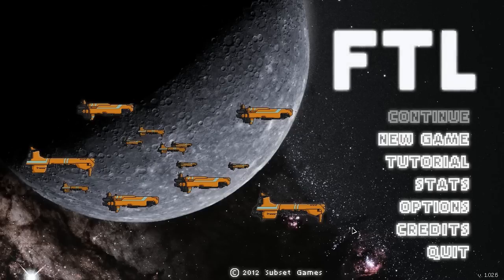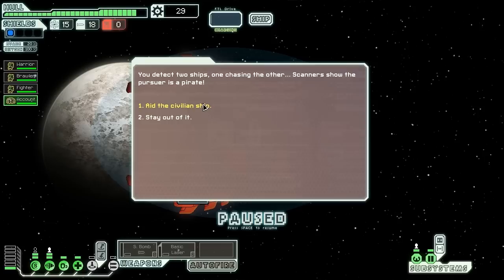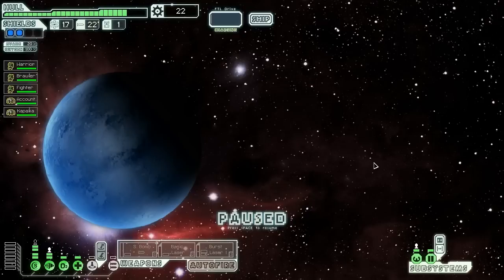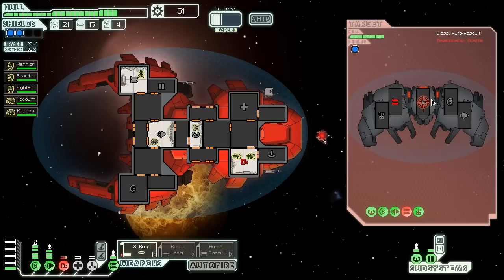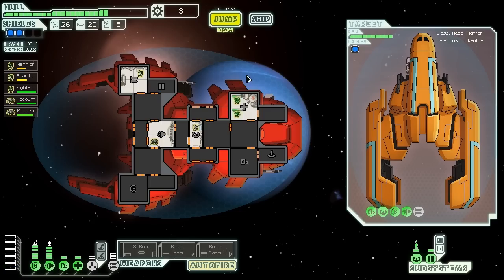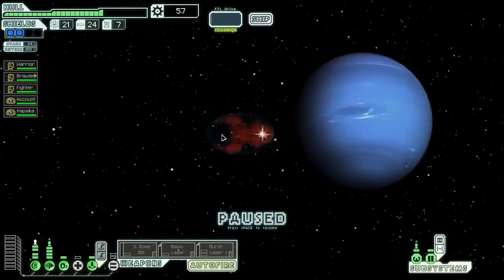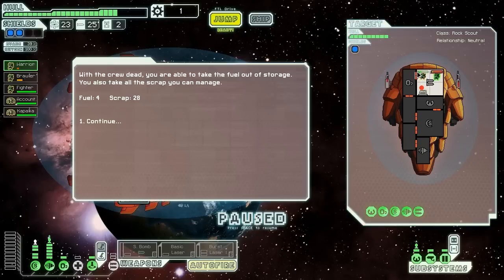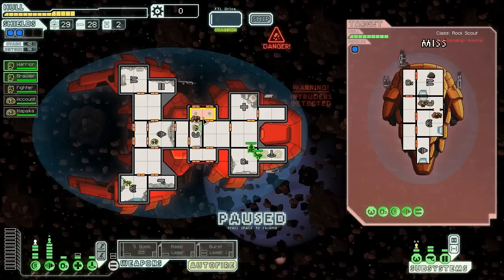VoV Plays FTL: Mantis Cruiser Type A! - Part 1: Violent Tendencies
Welcome back to another episode of FTL onboard the VSS Violence, a Mantis Cruiser Type A! In this episode we singlehandedly save science, murder plenty of unsuspecting crews, and get a solid defensive upgrade base for our ship!

Keep in mind that I am still sick, so there's no guarantee that the next parts of this video will be up immediately.